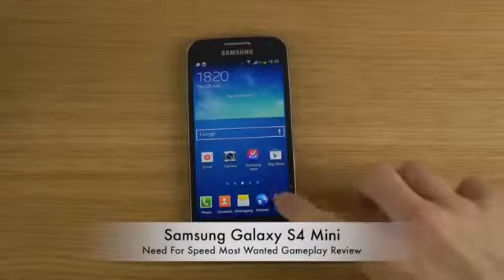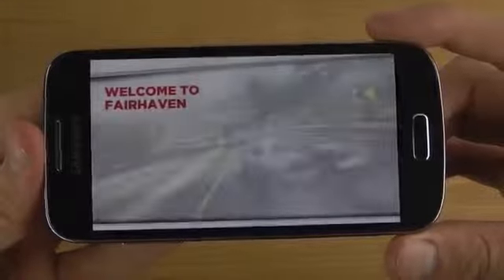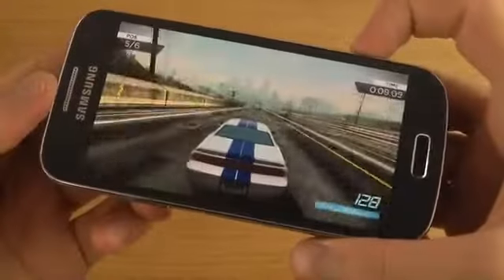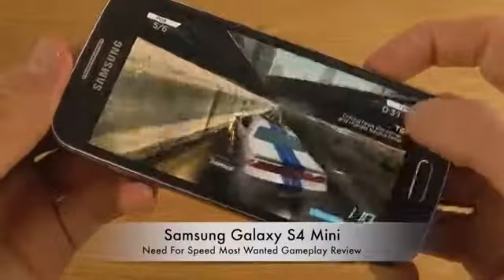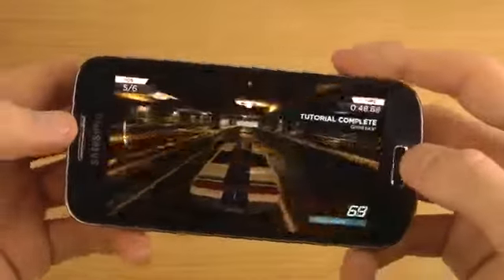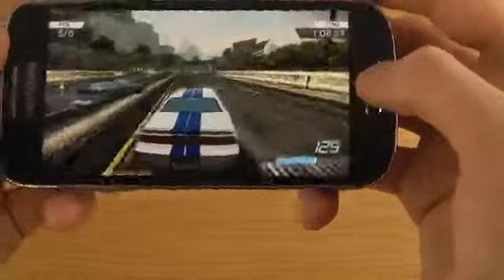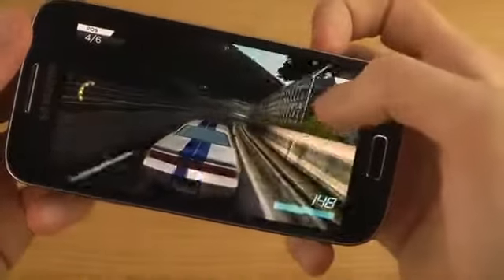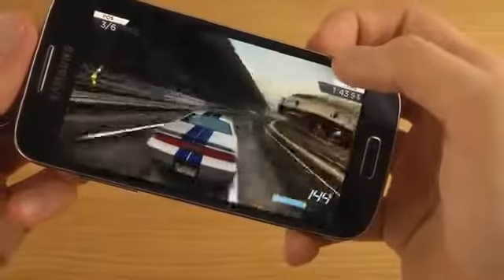Need For Speed Most Wanted Samsung Galaxy S4 Mini Gameplay Review1487